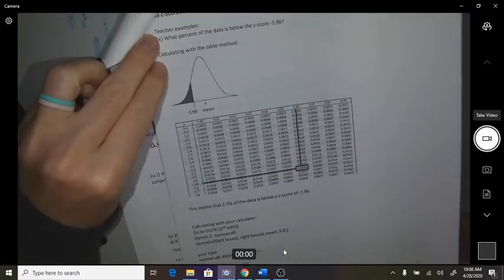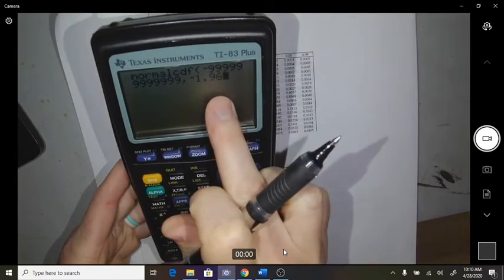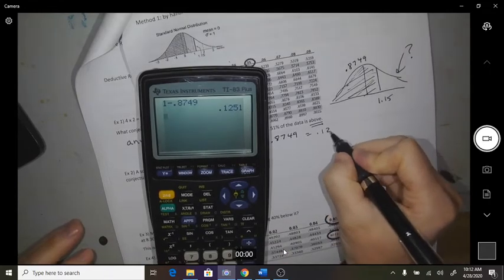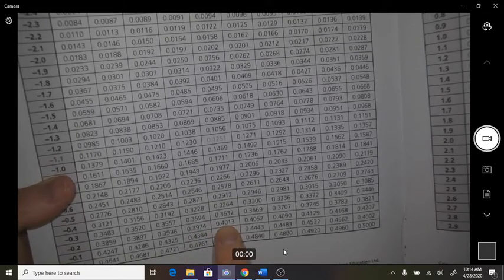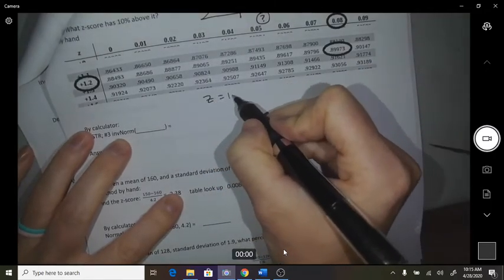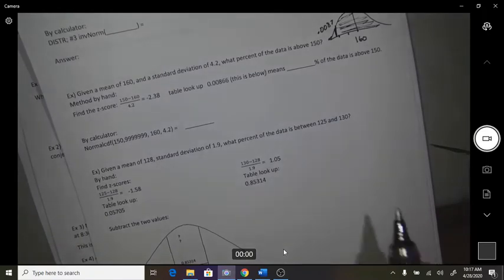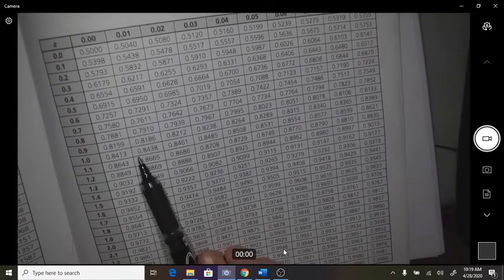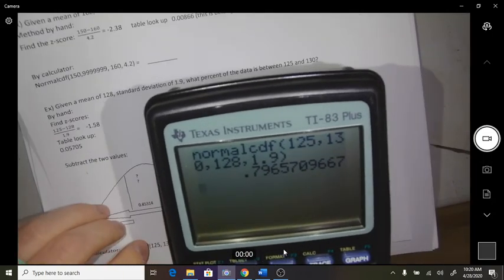applied 30s stats lesson 6 zscores and percents